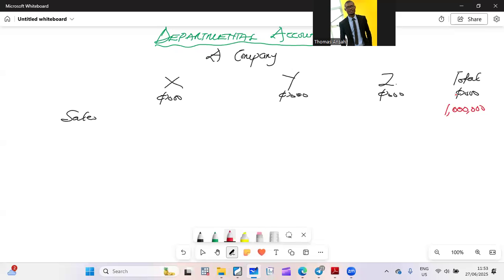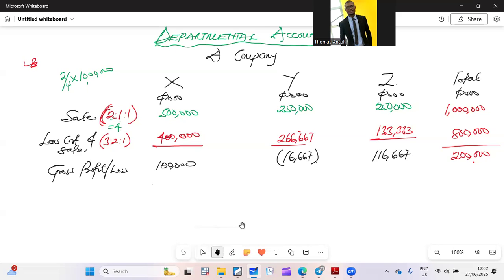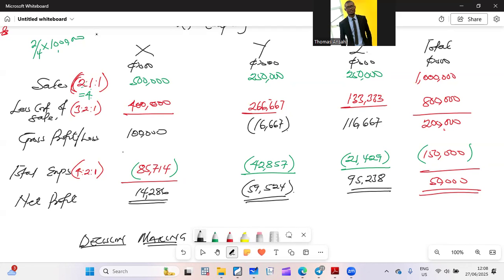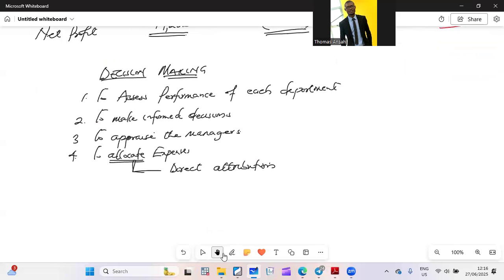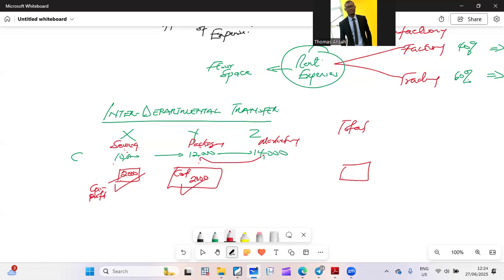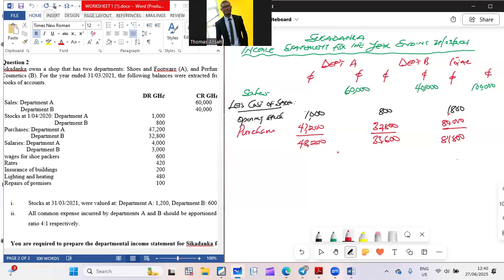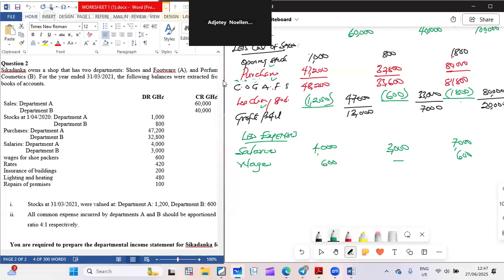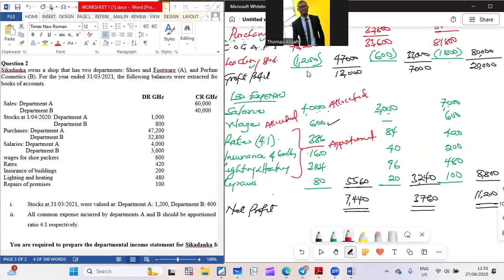Departmental Account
In this video, I analyse how to present the Departmental Account